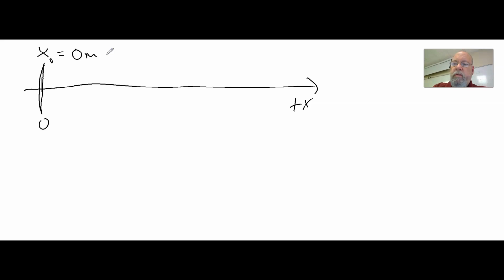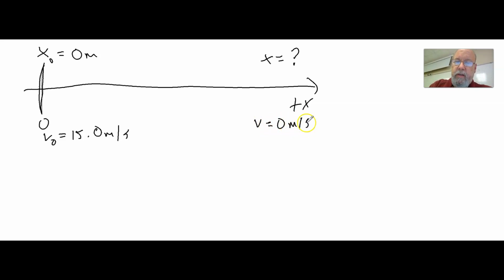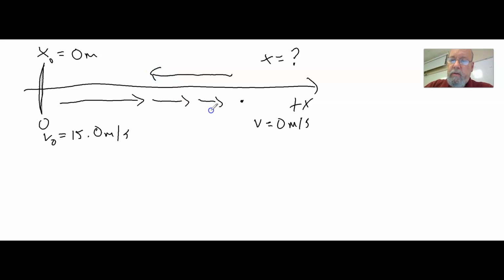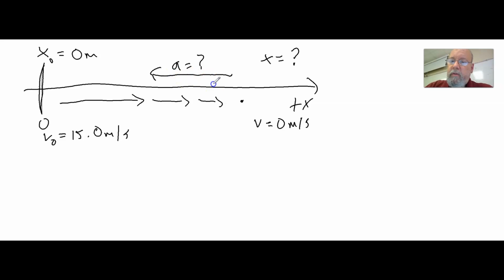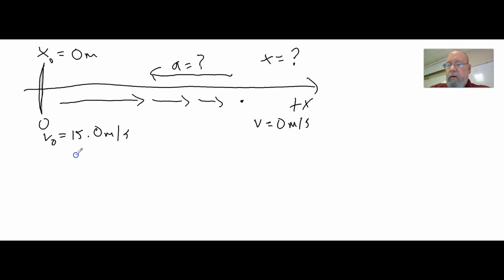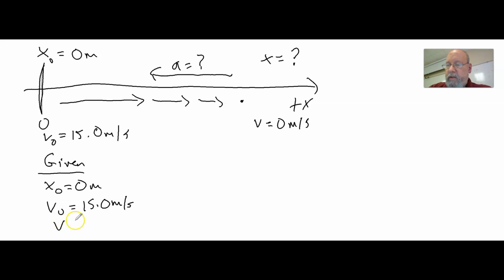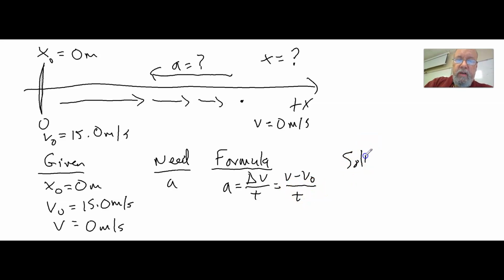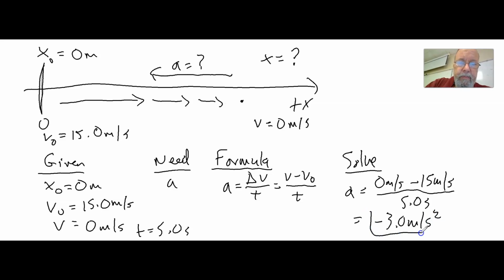Physics 1-3 Rate of Change of Motion-Acceleration problem 2